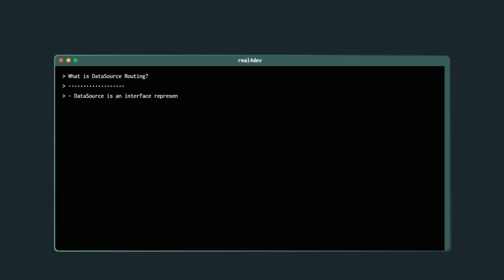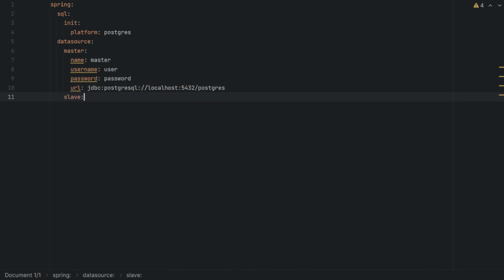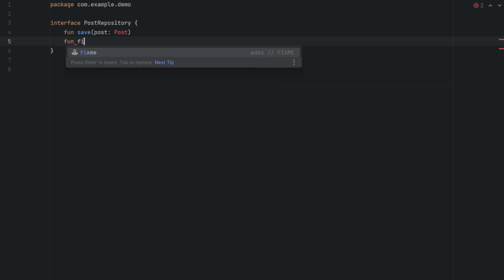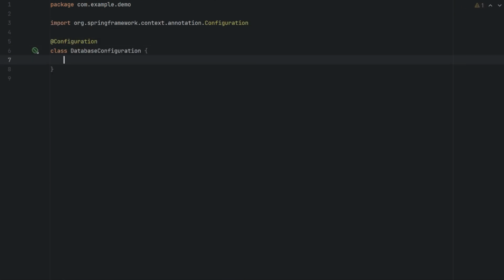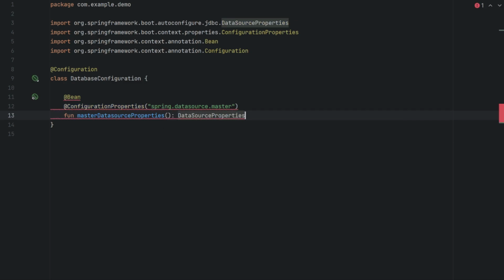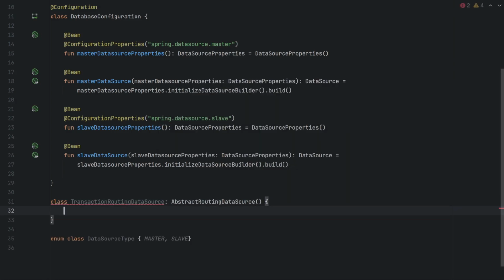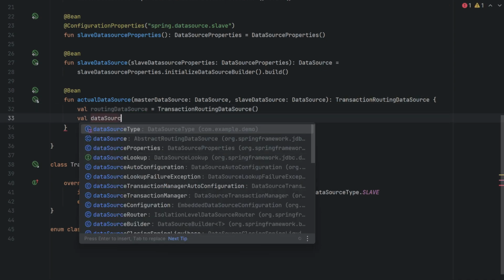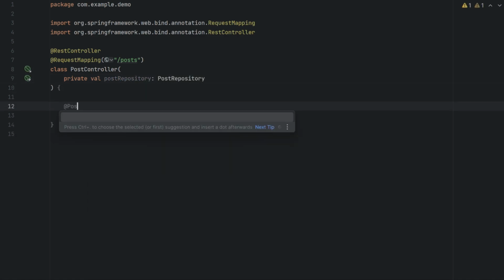Spring DataSource Routing Strategies for Efficient Database Management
Dive into the world of Spring Framework as we explore DataSource routing strategies for efficient database management. Learn how to dynamically route database connections based on specific conditions, optimizing your application's performance and scalability. This comprehensive guide will walk you through practical implementations, best practices, and advanced techniques, empowering you to master the art of managing multiple databases seamlessly in your Spring applications. Join us on this journey to unlock the full potential of DataSource routing and elevate your database management skills in Spring.

0:00 DataSource Routing
0:45 Routing UseCase
1:00 Database configuration
1:42 Repository implementaion
3:08 DataSource configuration
4:10 Routing configuration
5:51 Repository usage